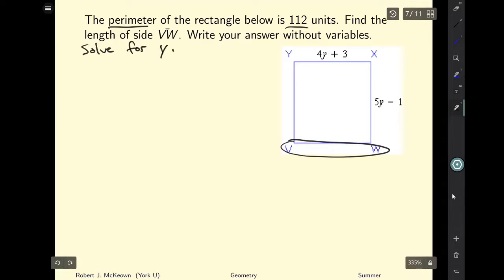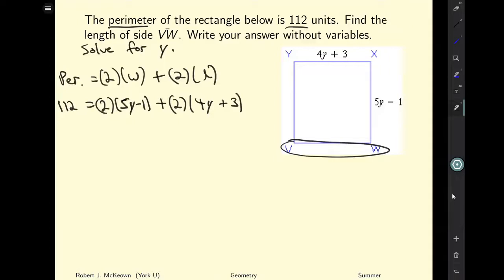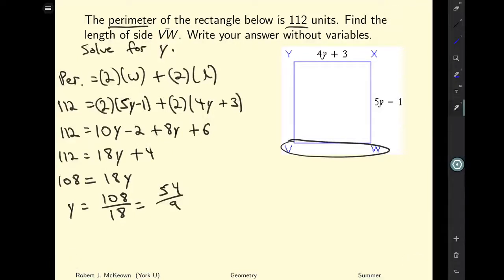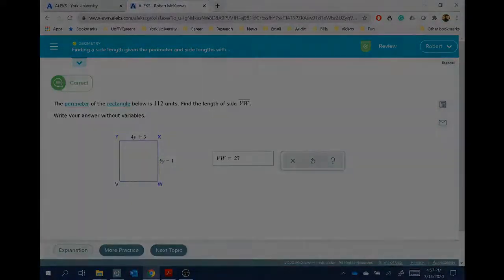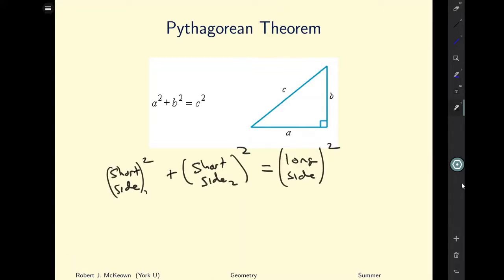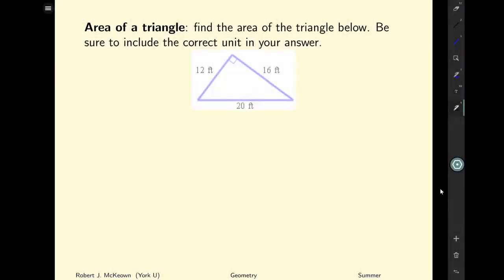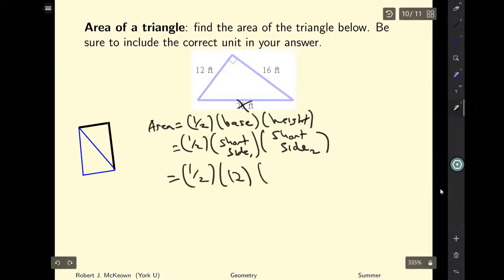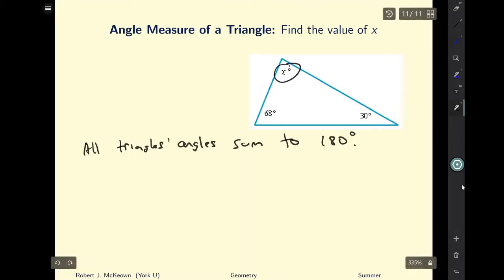Topic 8 - Geometry II